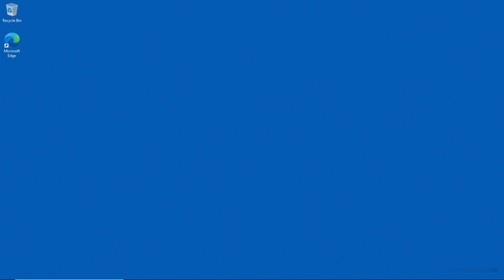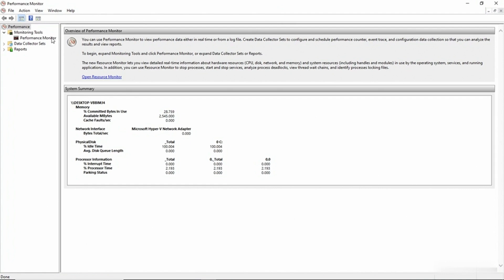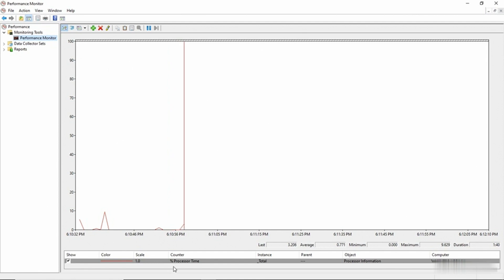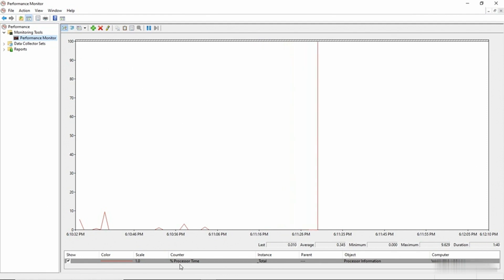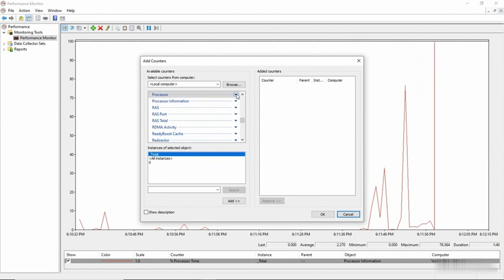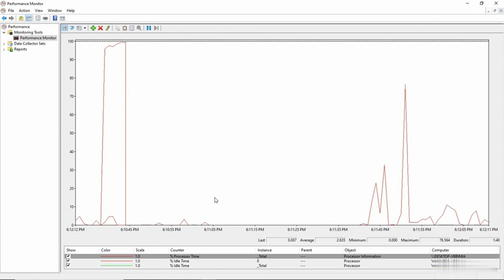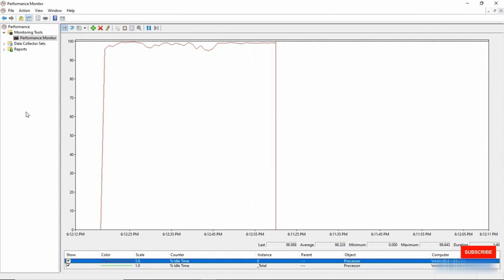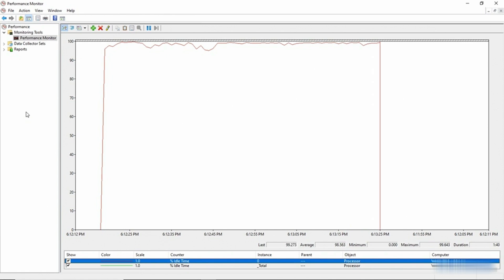How to Manage Counters in Performance Monitor | Windows 10 Advanced Troubleshooting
Learn how to manage counters in the Performance Monitor tool in Windows 10 with this easy guide. Performance Monitor provides real-time insights into your system's performance, letting you track CPU, memory, and other critical metrics. In this video, we'll show you how to add, remove, and adjust counters to monitor your system more effectively. Enhance your troubleshooting skills and keep your Windows 10 system running smoothly with this powerful tool!

Stay on top of your PC's performance with detailed metrics using Performance Monitor. Learn how to access different counters like CPU usage, memory stats, and more to diagnose and fix issues. We also guide you through adjusting settings for optimal tracking and understanding what each counter means.